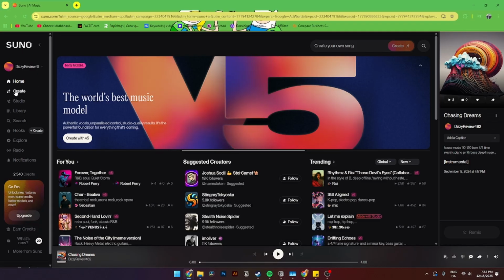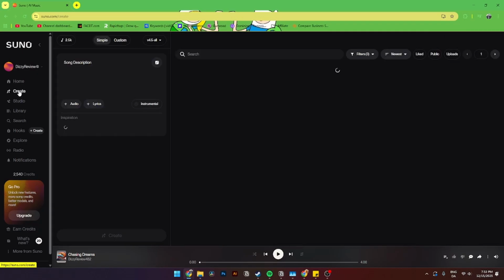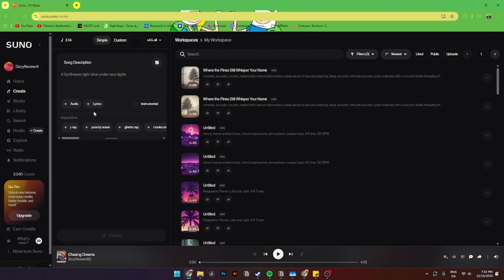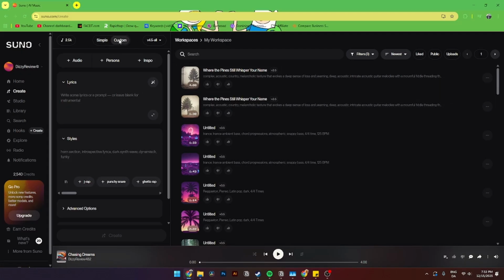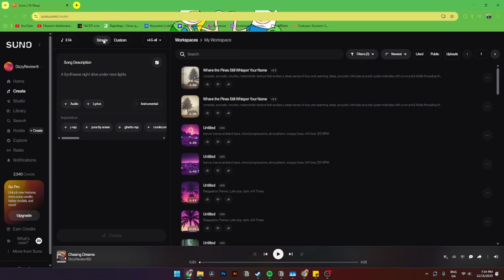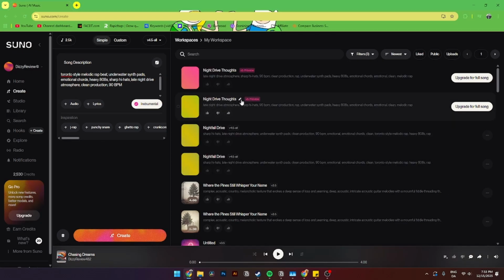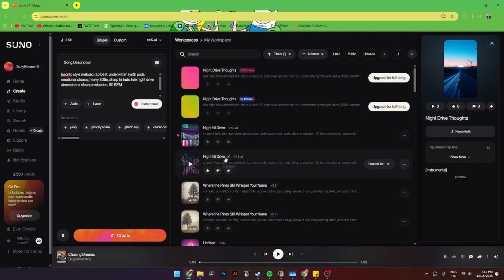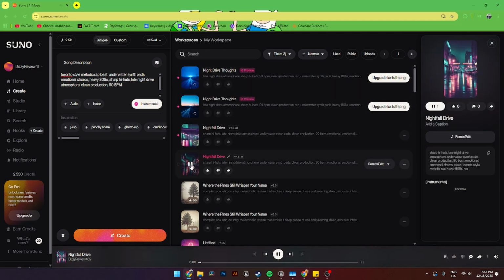How To Make Drake Type Beat in Suno AI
In this video I will show you step by step how to make Drake Type Beat in the best beat maker ai Suno AI. Making Drake Type Beat music is super easy to make and only takes a couple minutes to do.

Prompts:
Toronto style melodic rap beat, underwater synth pads, emotional chords, heavy 808s, sharp hi-hats, late night drive atmosphere, clean production, 90 bpm

Suno AI, or simply Suno, is a generative artificial intelligence music creation program designed to generate realistic songs that combine vocals and instrumentation, or are purely instrumental.